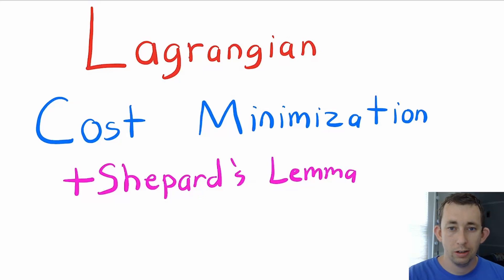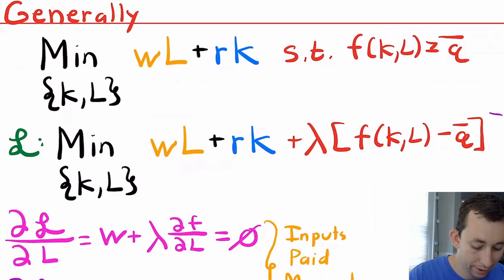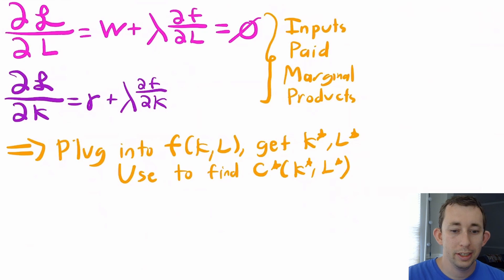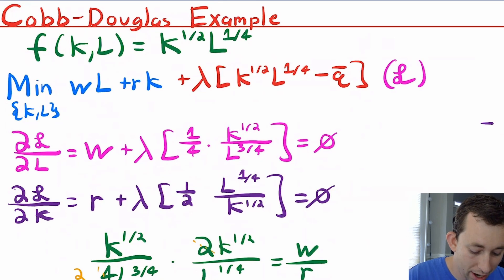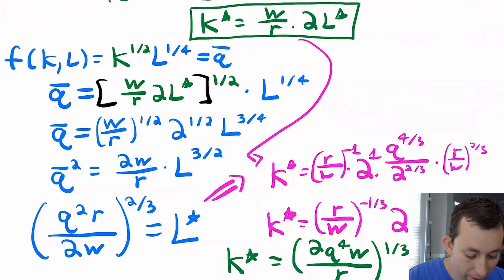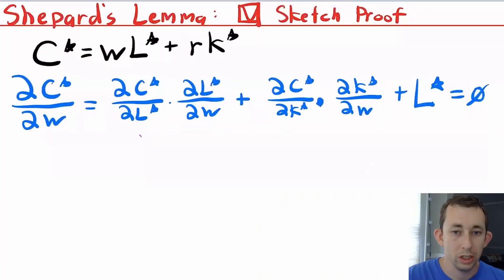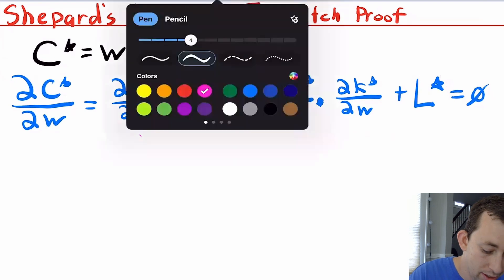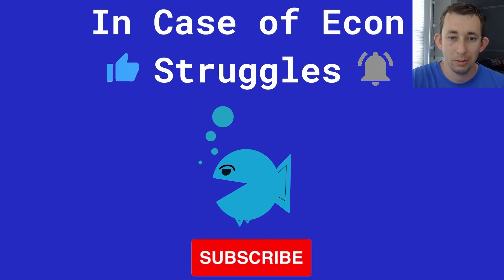Lagrangian Cost Minimization in Under 5 Minutes | Micro Struggle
Micro Struggle | Lagrangian Cost Minimization in Under 5 Minutes:
In this video I go over the basics of the Cost Minimization Problem using a Lagrangian. I then walk through an example Cost Minimization Problem with a Langrangian using a Cobb-Douglas Production Function. I then talk about Shepard's Lemma for production.

Timestamps:
0:00 - Intro
0:14 - General Cost Minimization Set-up
1:27 - Example with Cobb-Douglas Production Function
3:03 - Shepard's Lemma and the Envelope Theorem